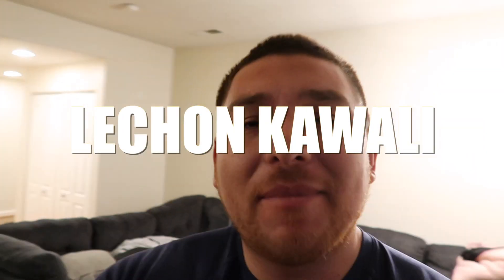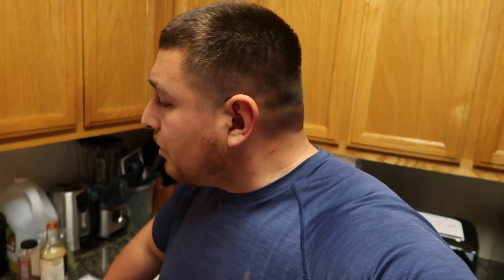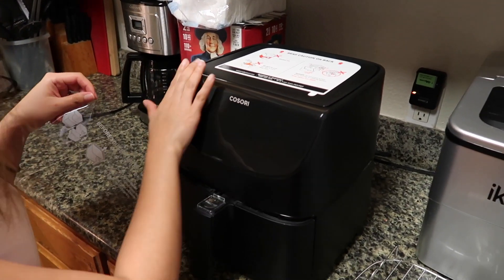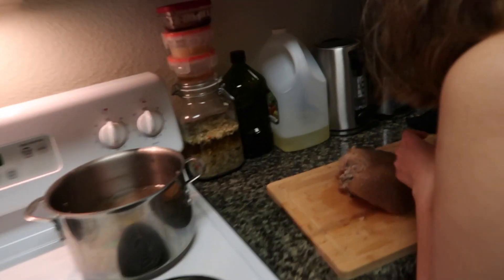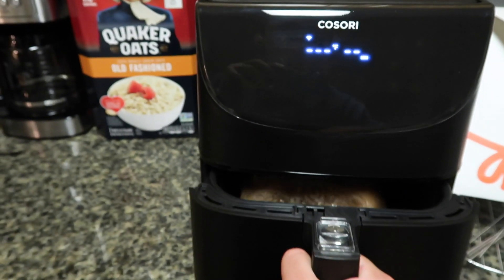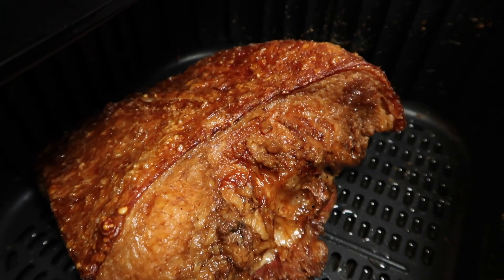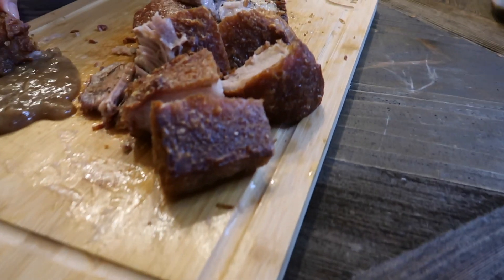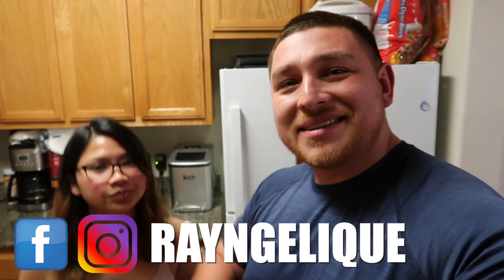THE CRISPIEST LECHON KAWALI | HOW TO COOK IN AIR FRYER | AMERICAN'S FIRST TIME!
Hey guys we are an LDR couple featured on 90 Day Fiance: Just Landed on the TLC Network. We will be sharing our love story, food adventures, and travels together in this vlog. We are an American and Filipina couple who are petitioners of the K1 Visa and will share our experiences along the way!

***We just got our new air fryer delivered today and we could not resist it so we made a trip to the store for some succulent pork belly. This 5.8QT Cosori Air Fryer really did the trick when it came to crisping the skin to perfection and leaving a nice even caramelized crust all over the pork. Come join us while we enjoy cocktails and crunch on some tasty and super crunchy LECHON KAWALI!! ***

✅COSORI Smart WiFi Air Fryer 5.8QT

Everyone wants to know how we met here's a link to the website that changed our lives!

✅MASKS WE USE IN VIDEO
✅VLOG CAMERA: Canon G7x Mark II
✅DRONE: DJI Mavic Pro 2
✅EDITING COMPUTER: Macbook Pro 15inch

***Whenever and wherever we travel we always use AirBnB. The value is incredible and much more affordable than hotels. Use our link to sign up with AirBnB and receive $40 toward your bookings!